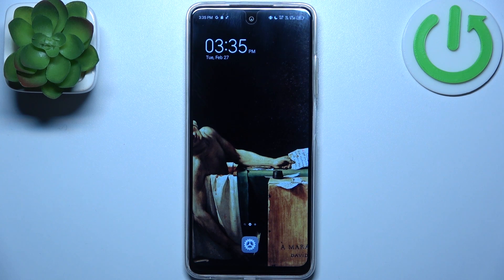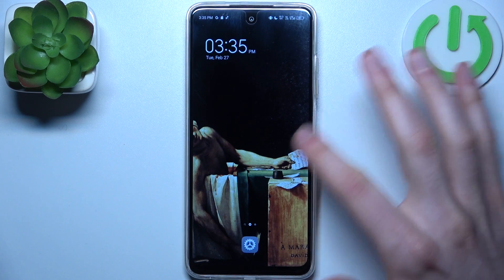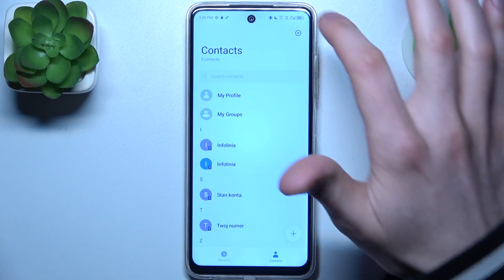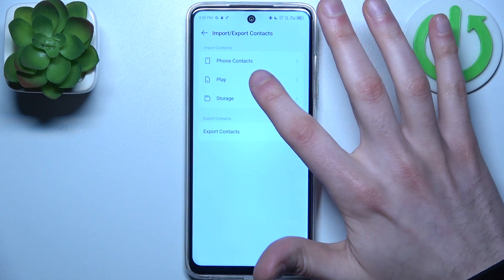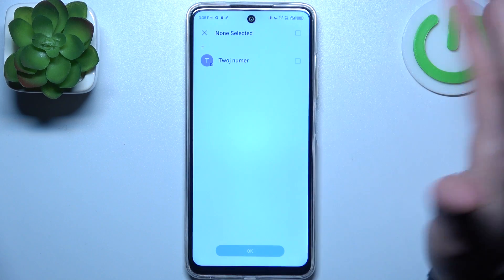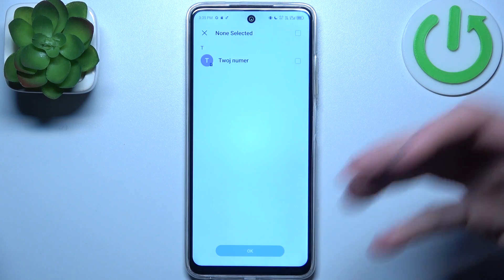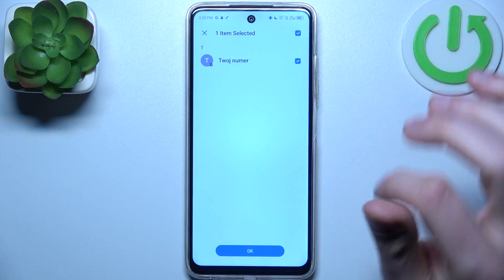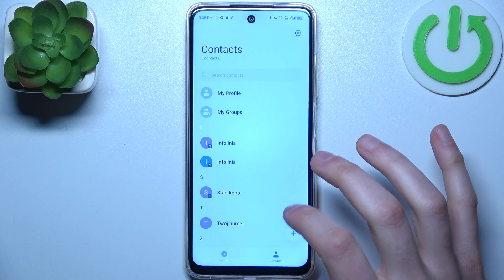How to Move Contacts from SIM Card to Internal Storage on TECNO Spark 10C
Learn how to easily transfer your contacts from your SIM card to the internal storage of your TECNO Spark 10C smartphone with this step-by-step tutorial. We'll guide you through the simple process, ensuring that your contacts are safely backed up and accessible on your device. Stay organized and keep your important contacts at your fingertips – watch now to discover how to copy contacts from your SIM card to the internal storage on your TECNO Spark 10C!

How to copy contacts to device storage on TECNO Spark 10C? How to transfer contacts from a SIM card to phone memory on TECNO Spark 10C? How to back up contacts on TECNO Spark 10C?